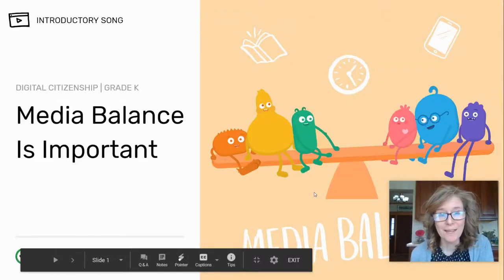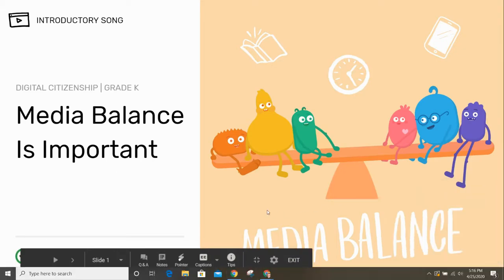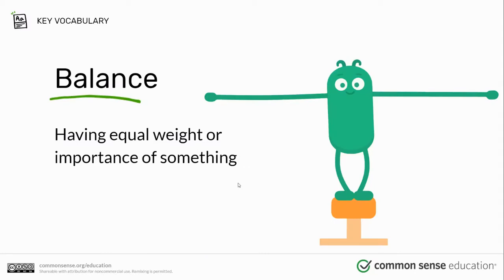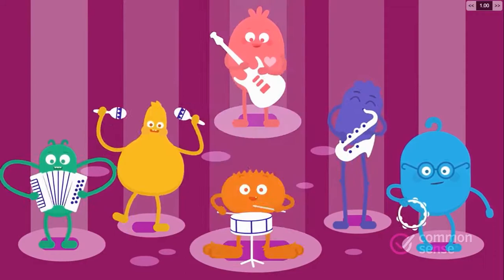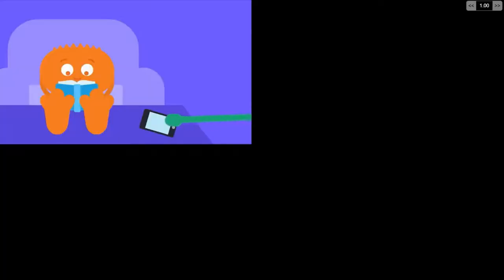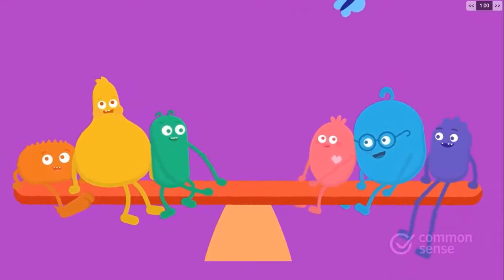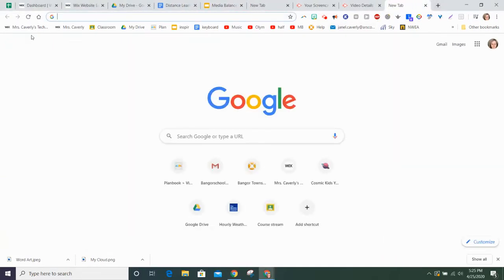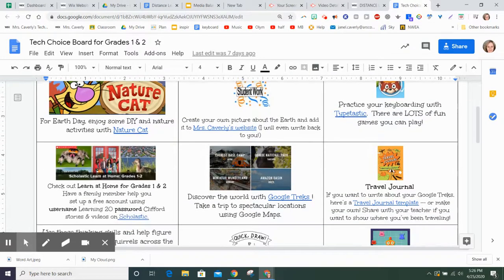K/1 Media Balance Lesson - Digital Citizenship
K/1 Media Balance - Digital Citizenship